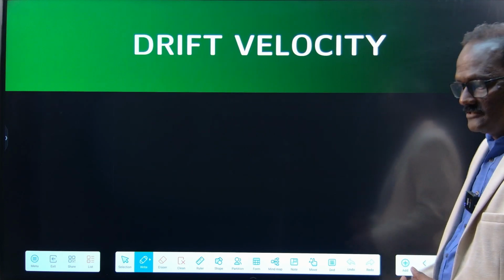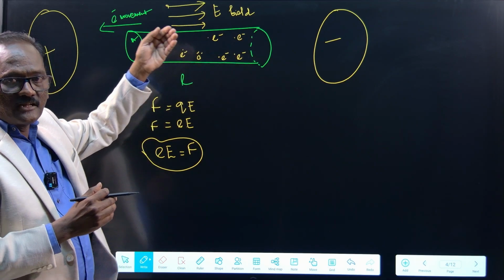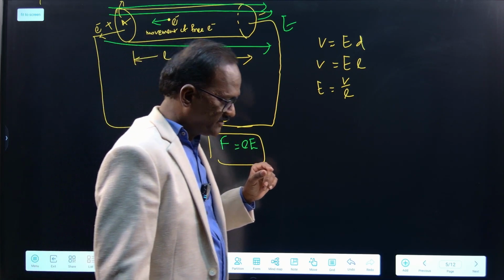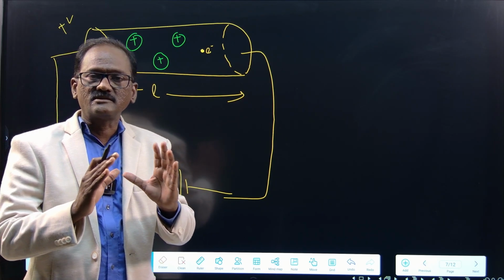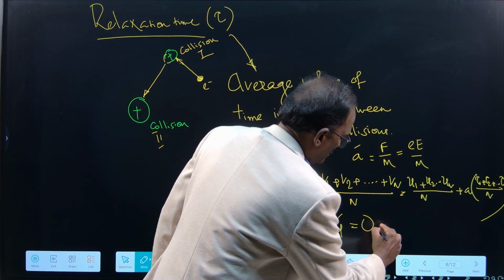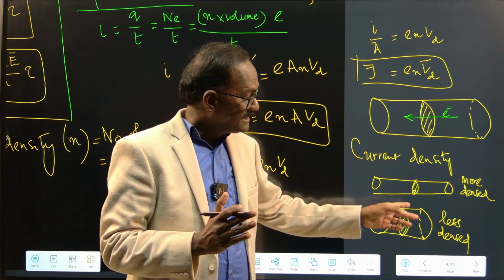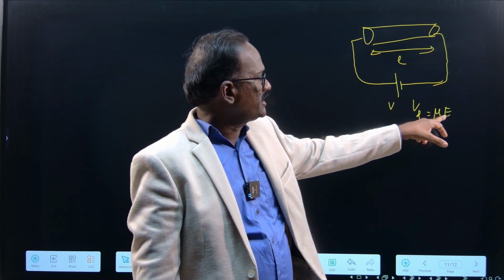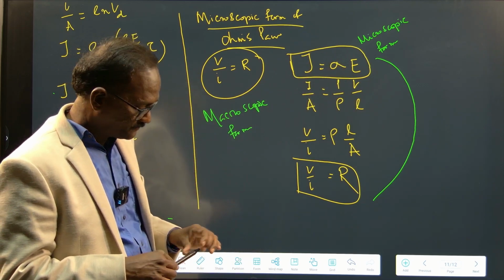Current Electricity | Drift Velocity | Mobility of Electrons | Class 12 | Physics | NEET | JEE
Experience Physics is a complete physics learning platform for those preparing for NEET. Also, it is useful for JEE aspirants.
The topic of this video lecture is Drift Velocity. It comes under the chapter Current Electricity of Class 12 Physics of NCERT syllabus.
A series of video lectures have been prepared and are posted one after the other on this channel. I am Dr Mahadevan Krishnan, Professor of Electrical Engineering.
I have put some 27 years of teaching experience behind me to date. This channel is unique in the sense; MORE EXAMPLES - MORE PRACTICE.

Current Electricity, Drift Velocity, Mobility of Electrons, Current Density, Resistance and Resistivity, Conductivity, Class 12, Physics, NCERT, NEET, JEE